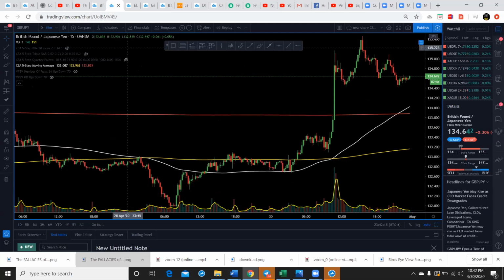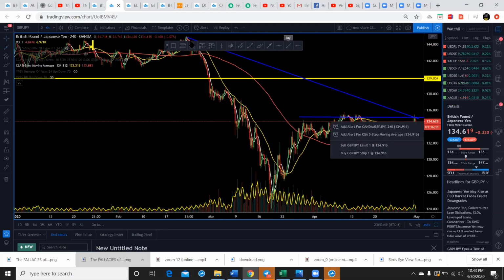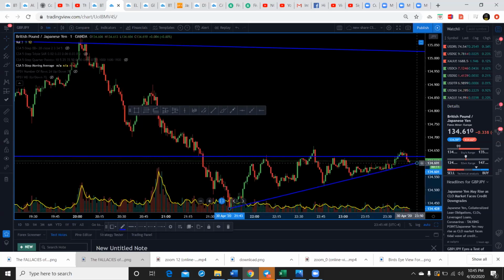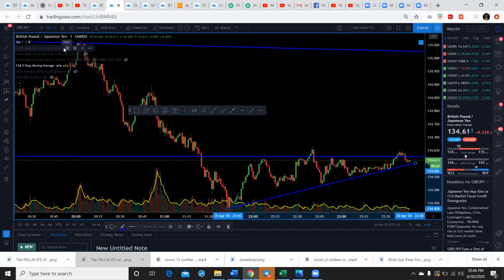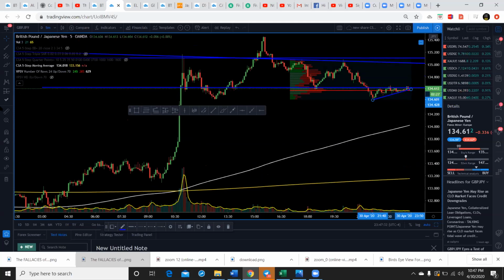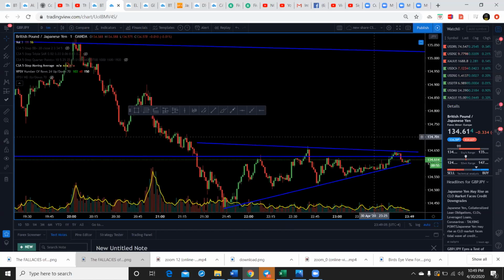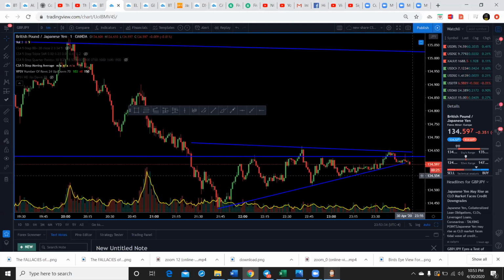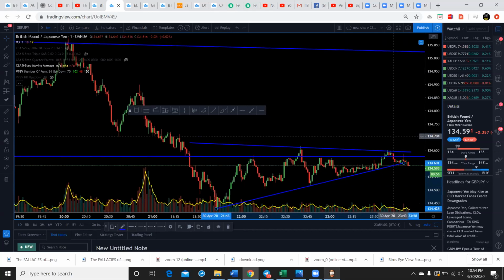Forex ~ Trading The 1 Min Chart ( Strategy )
Here we walk through entry techniques & the mindset we would use to trade accurately on the 1 min chart or any time frame therefor

Trading is leveraged product which incurs risk, nothing posted on this channel should be considered as financial advise  and used for education purposes only